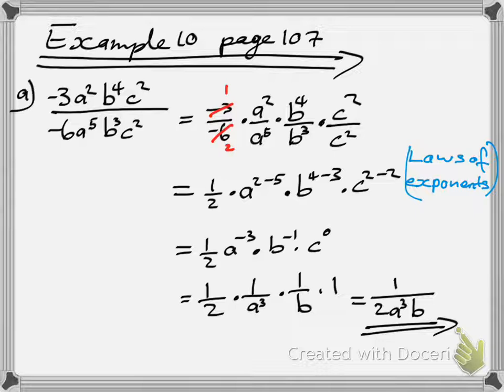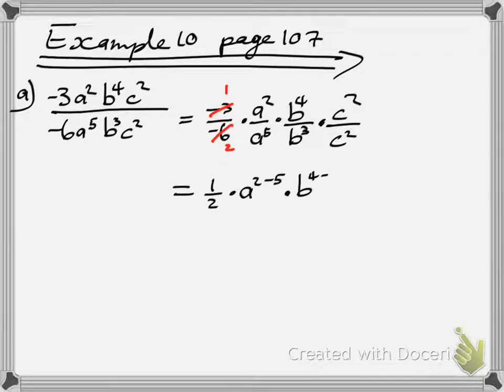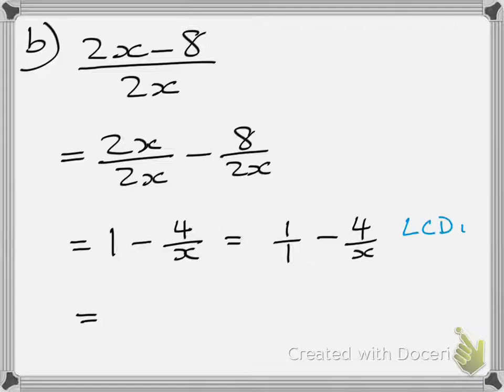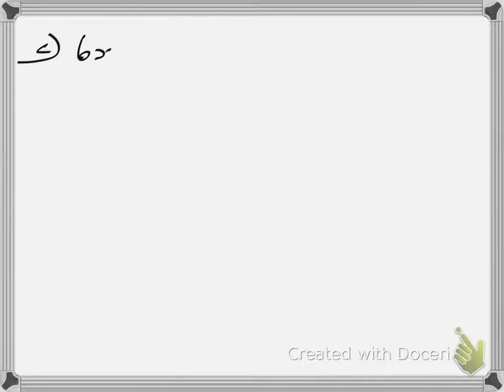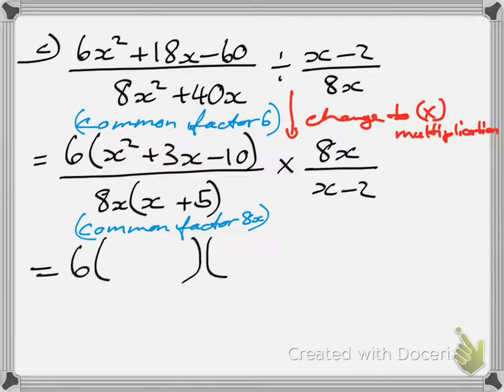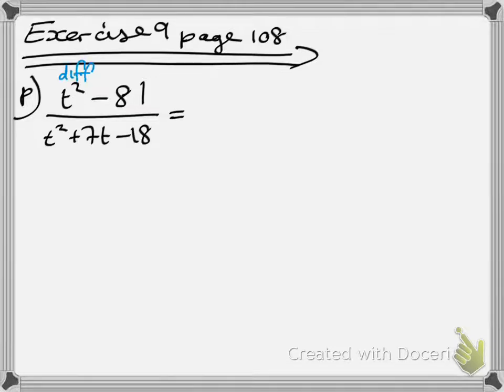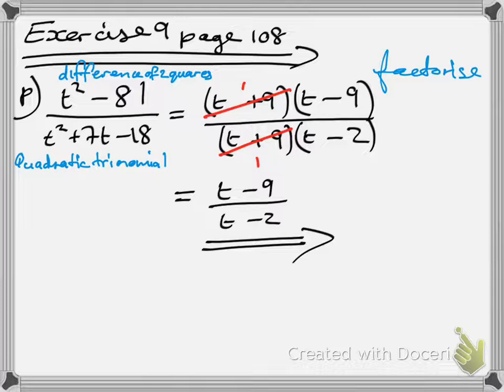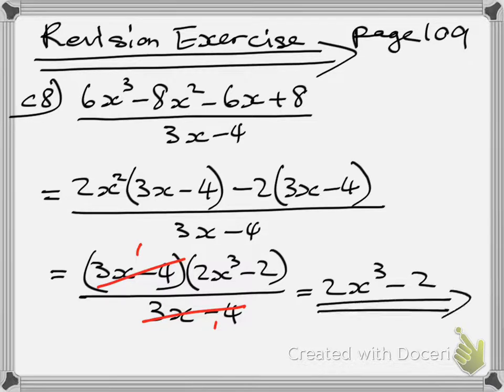Using factorization to simplify algebraic expressions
Simplification of algebraic expressions using factorization.